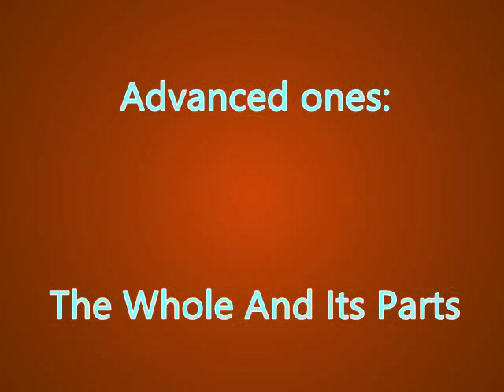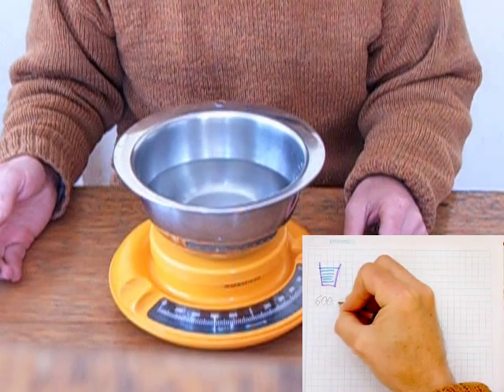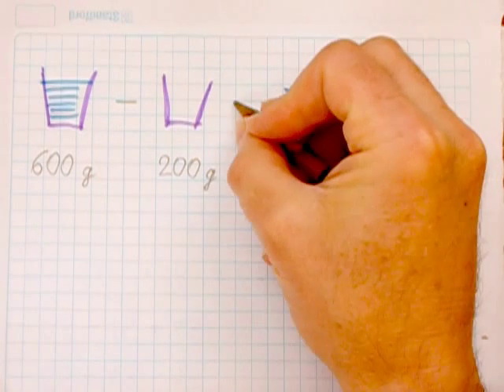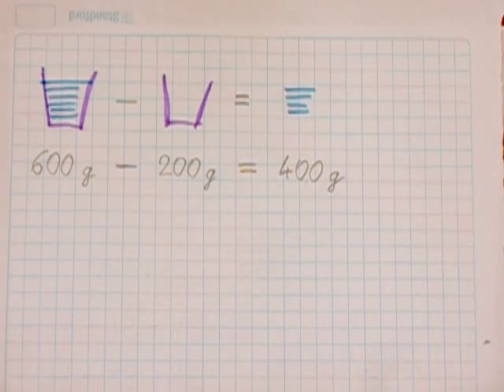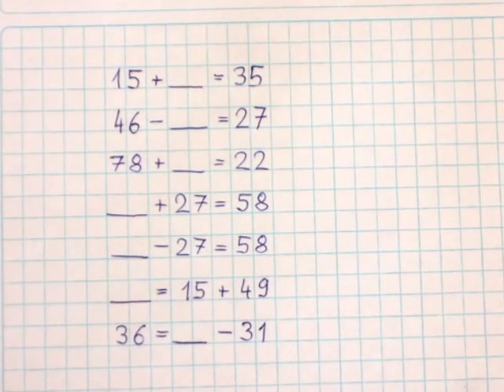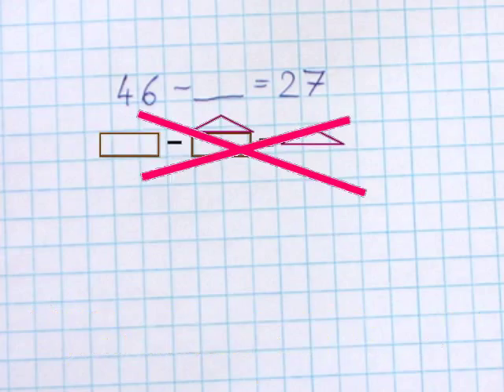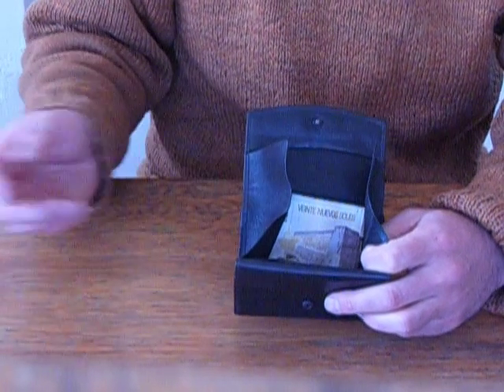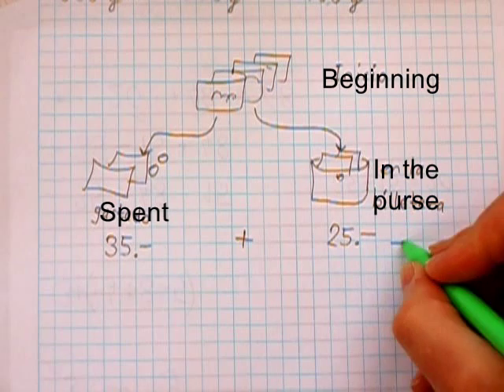3.2 The Whole And Its Parts